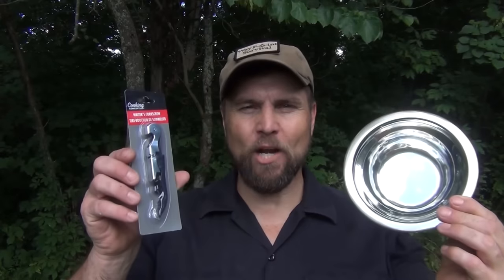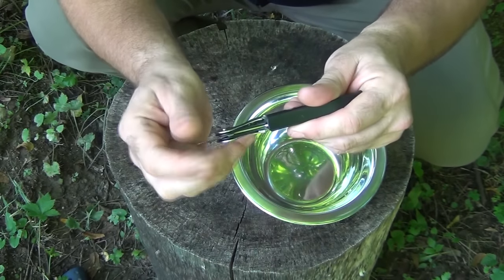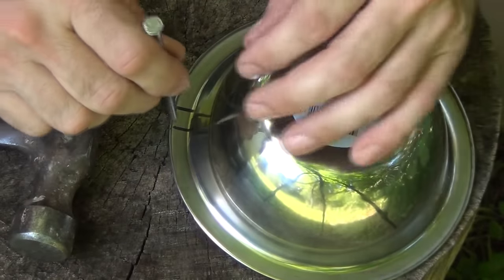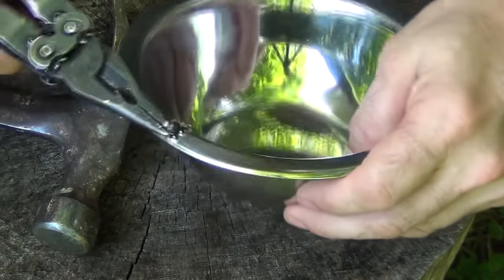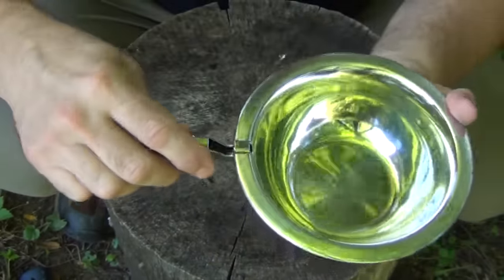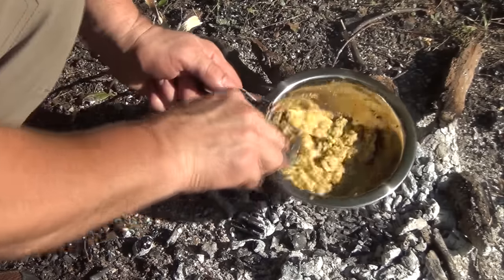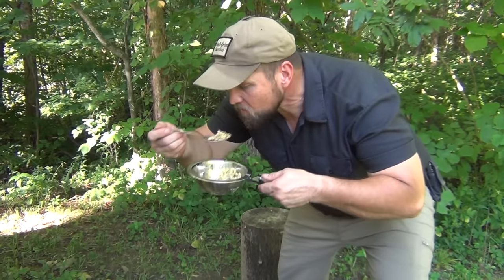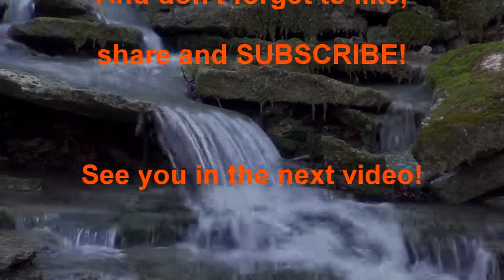Dollar Tree Hack! [Amazing!]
Here is a cheap and easy hack to make your outdoor adventures even more enjoyable! Using simple tools you can make this Dollar Tree Hack!

Hobo Water Heater Hobo Shower Hobo Rocket Stove Hobo Cook Kit Hobo Aluminum Can Cooker Stanley Two Bowl Cook Set Hack THE ultimate poncho shelter Stanley Two Bowl Cook Set Hack #2 Hobo Hoe Cake Hobo Hot Dog Cooker Hobo Solar Cooker Mini Fire Hack Stanley Two Bowl Cook Set Hack #3 Stanley Two Bowl Cook Set Hack #4 The Stove Dollar Tree Hack